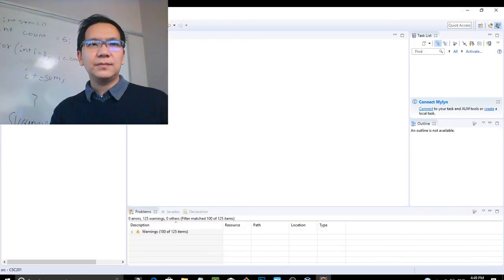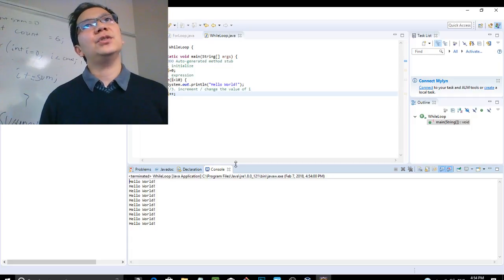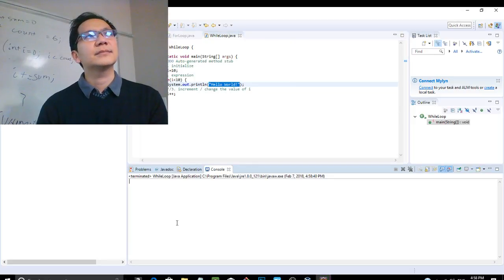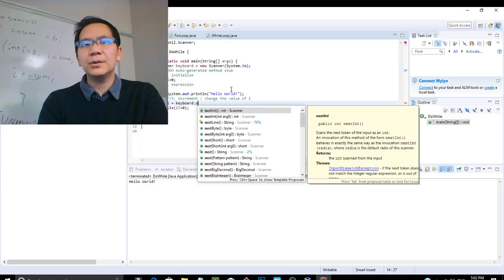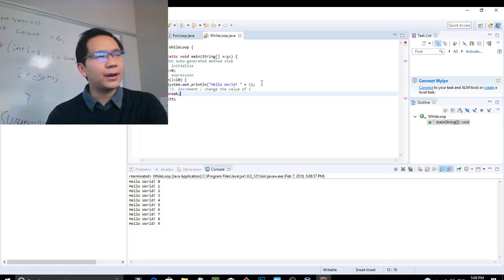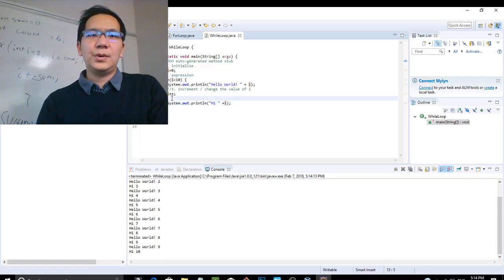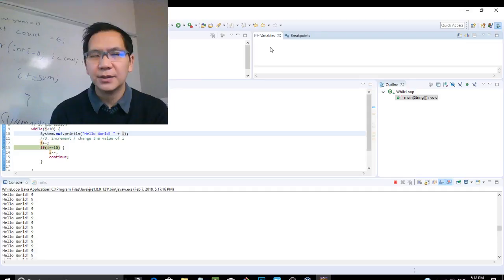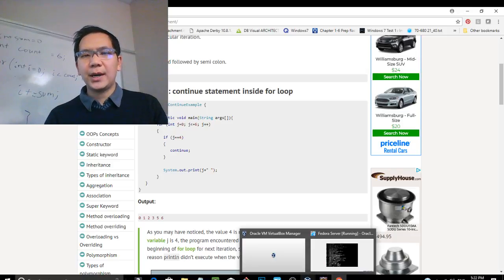Tanes Kanchanawanchai Live Stream